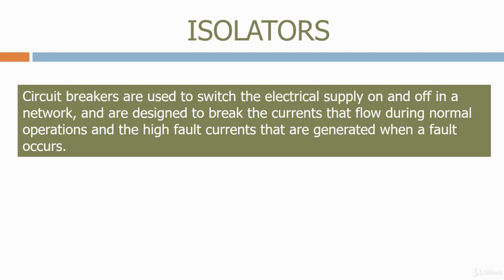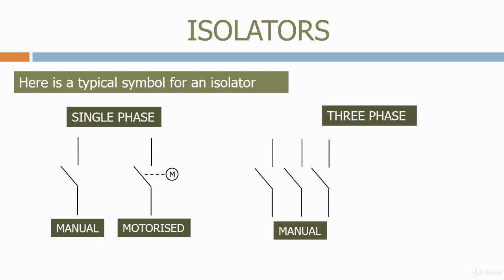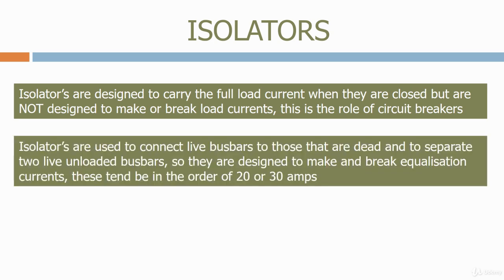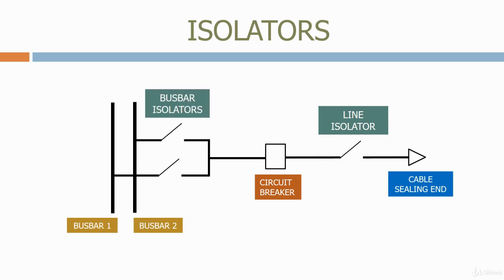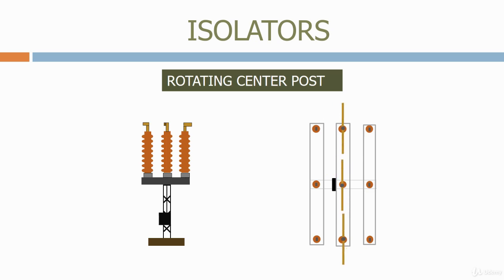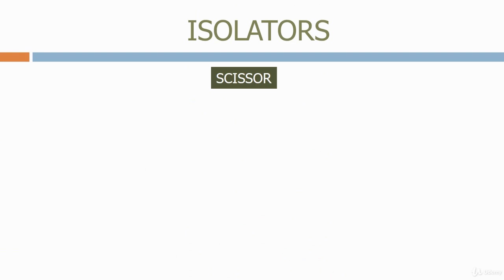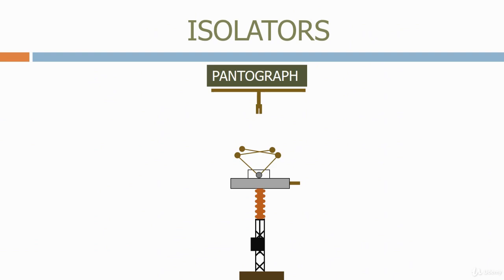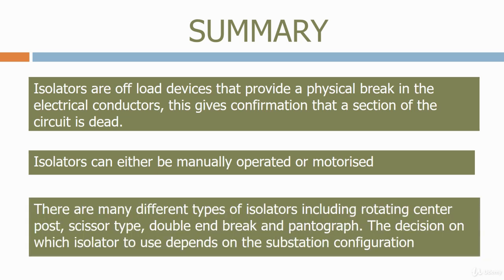Isolators ( part 8 )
Welcome to Part 8 of the Air Insulated Substation (AIS) Basics series!
In this episode, we focus on Isolators — vital components that ensure safe operation and maintenance in high‑voltage substations.

Types of isolators: Disconnect, Load Break, and Earthing Switches

How isolators operate in AIS systems

Safety interlocks and mechanical design principles

Real‑world applications in Sri Lanka, UK, US, and global power systems

🎓 Perfect For

Substation design and maintenance professionals

Power system operators and technicians

Engineering job seekers worldwide